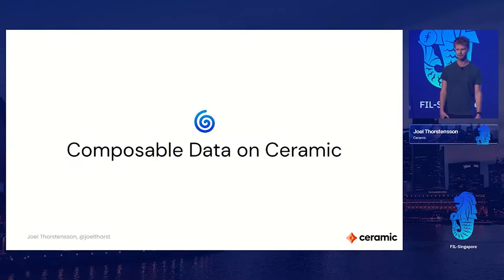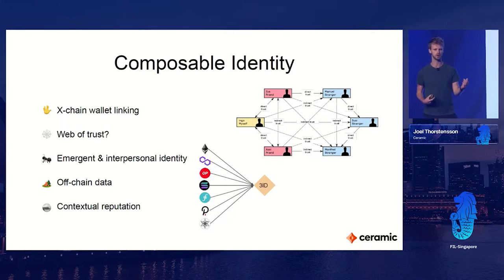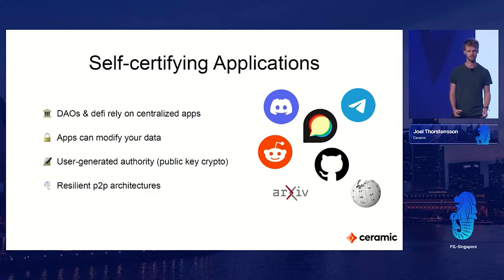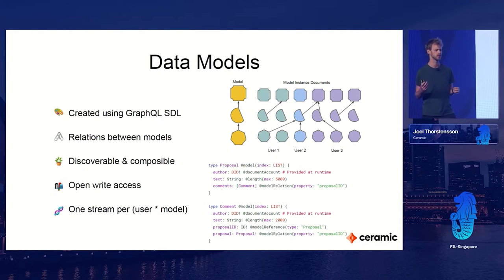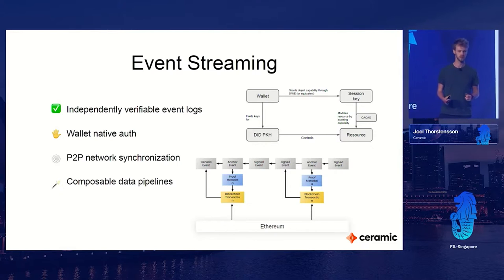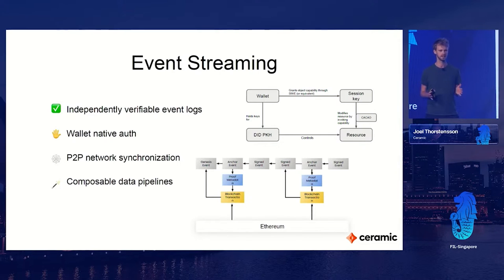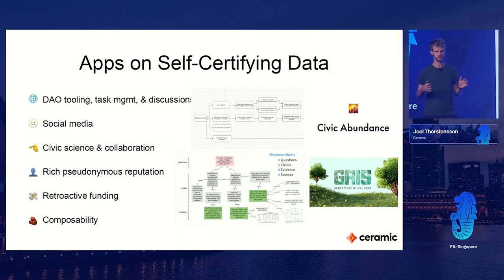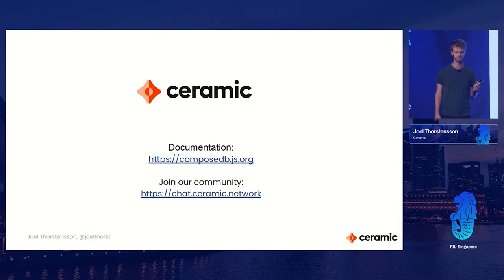FIL Singapore | Lightning Talk: Ceramic